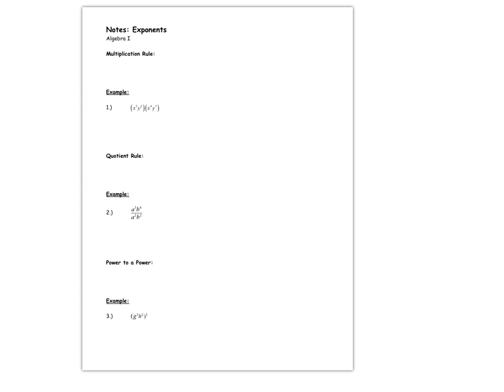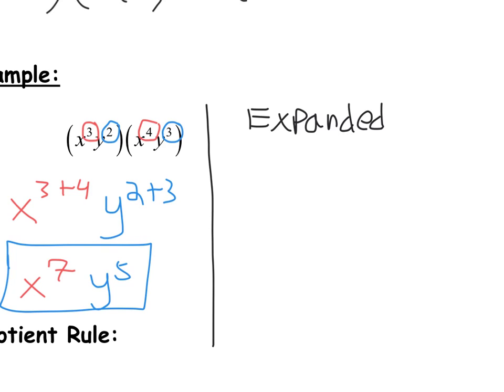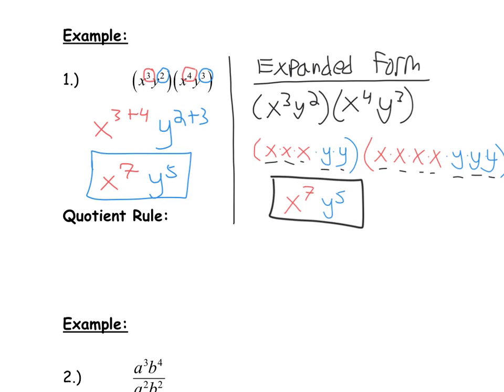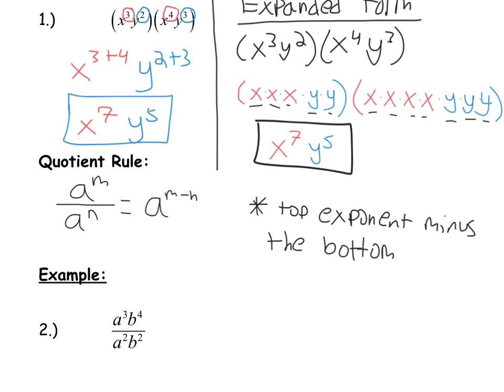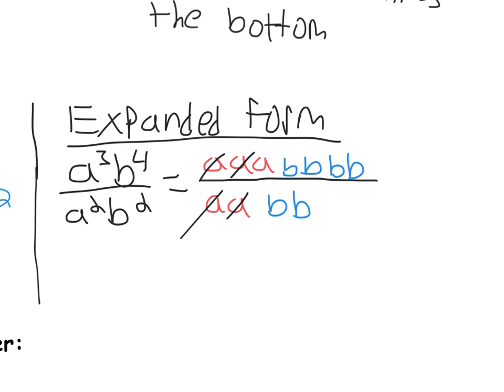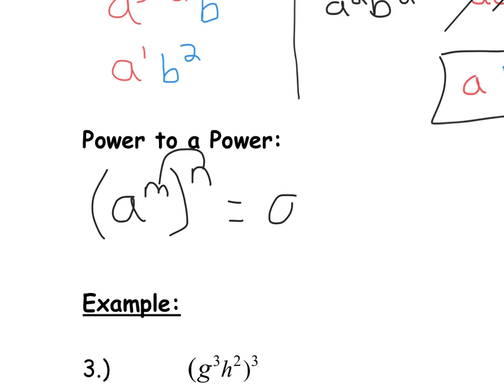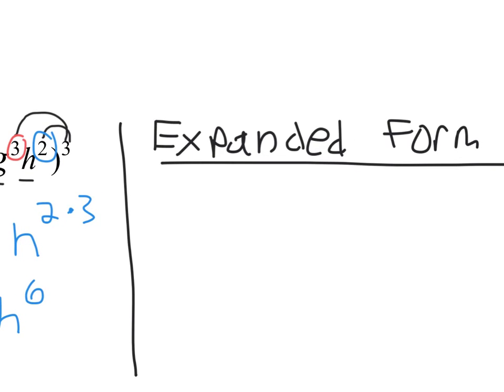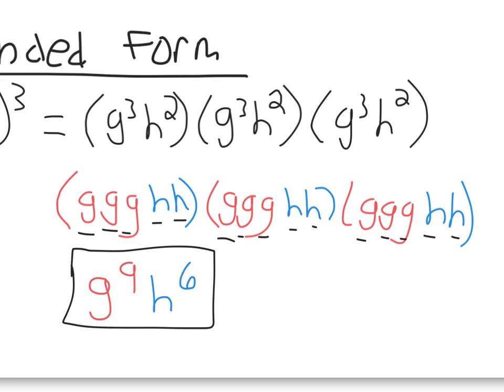Exponents All Rules